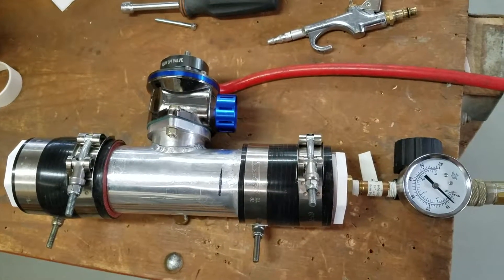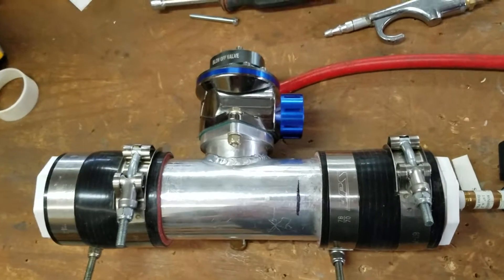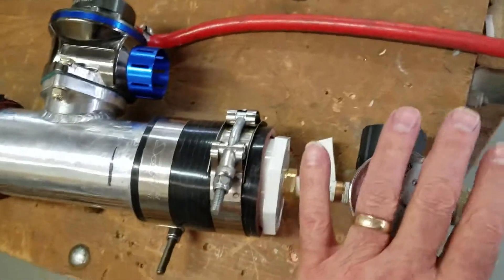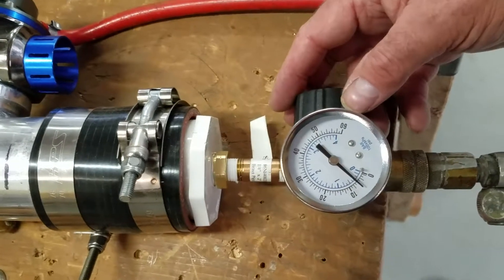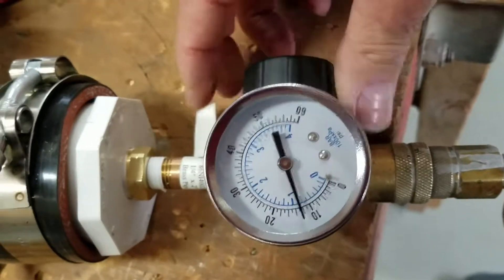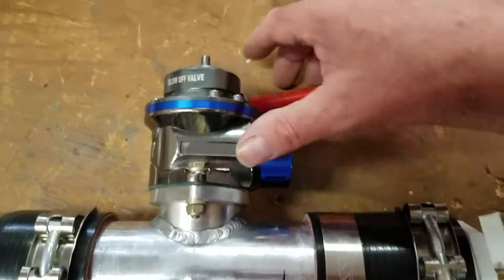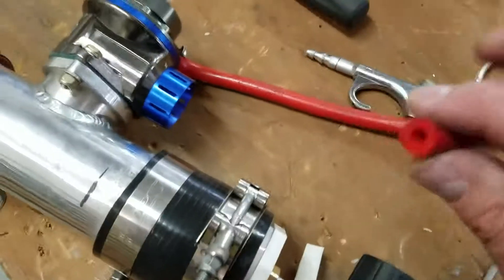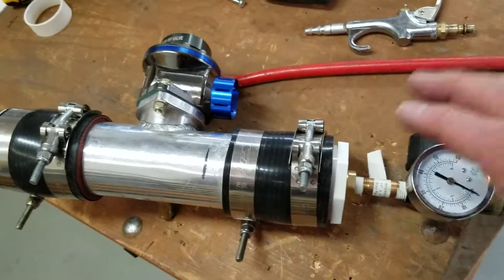Testing the BOV for my Honda R18 kitplane project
This is a quick video on how to test the setting on your BOV blow off valve.